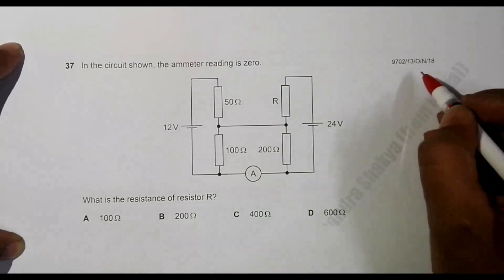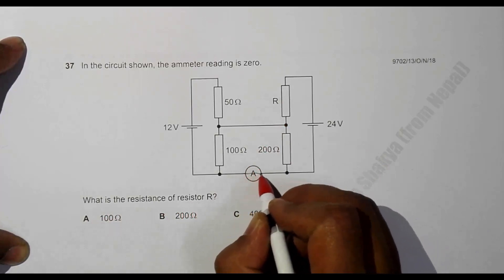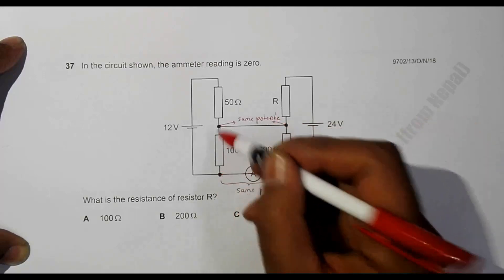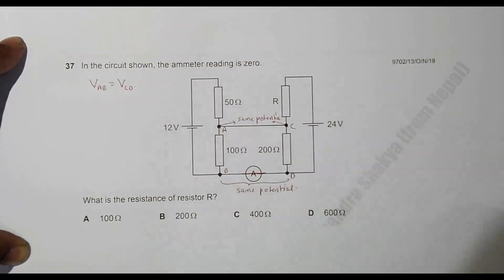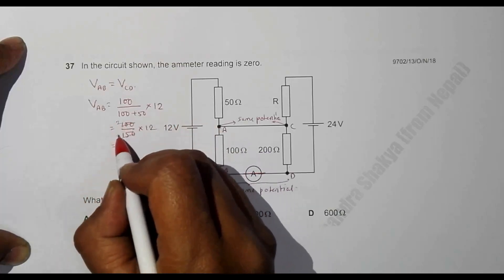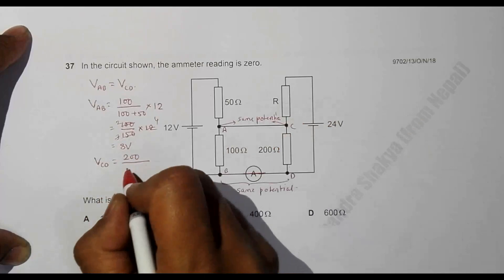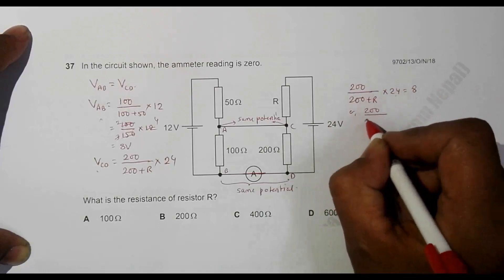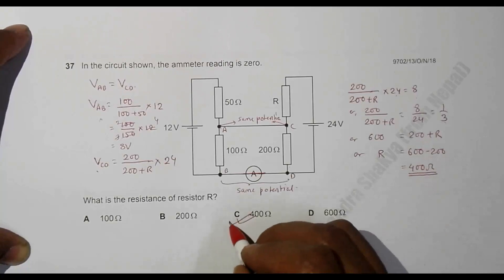2018 CAIE AS & A level October November Physics Paper 13 Q N 37 (9702/13/O/N/18) by Sajit C Shakya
2018 Cambridge International AS & A level October November Physics Paper 13 Q. No. 37 (9702/13/O/N/18) by Sajit Chandra Shakya from Nepal

In the circuit shown, the ammeter reading is zero.

What is the resistance of resistor R?

A 100Ω B 200Ω C 400Ω D 600Ω